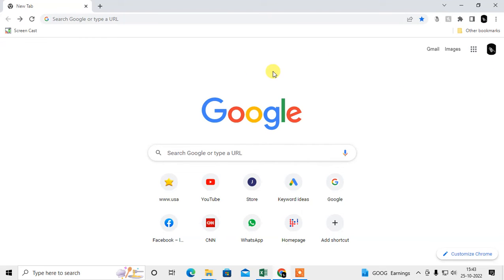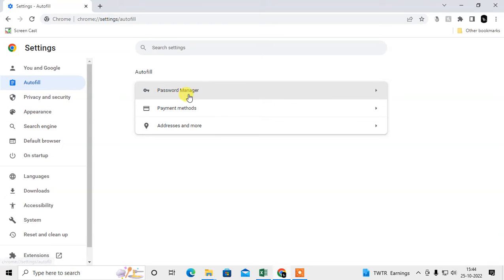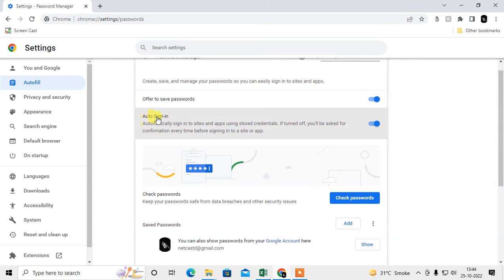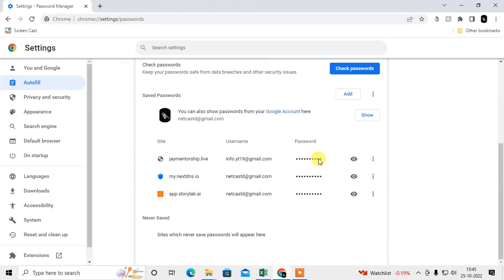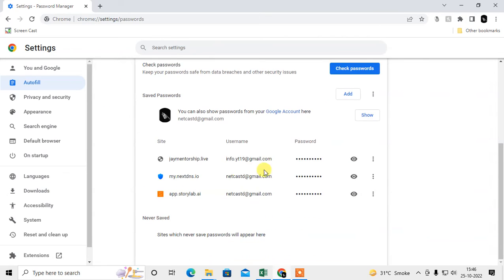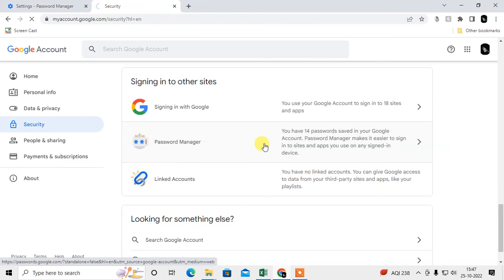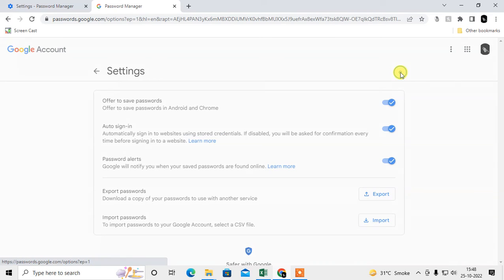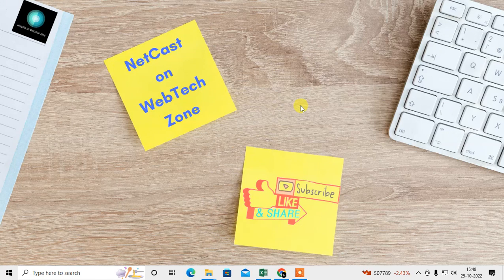How to Add a Password to Google Passwords? Manually Add Password to Google Passwords?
on chrome, password manager is best future can be used for remembering login details so just follow this tutorial and learn how to add password or manually add password on google.